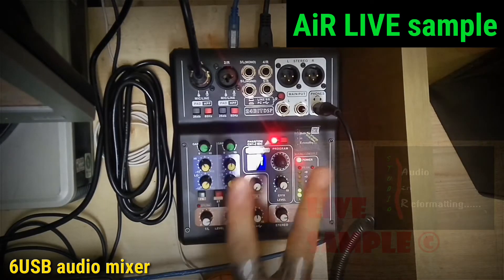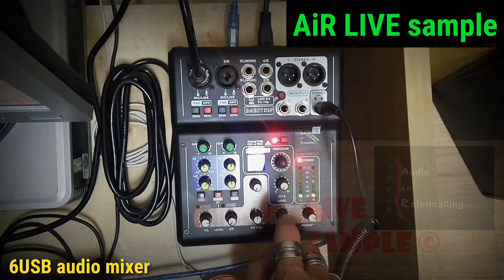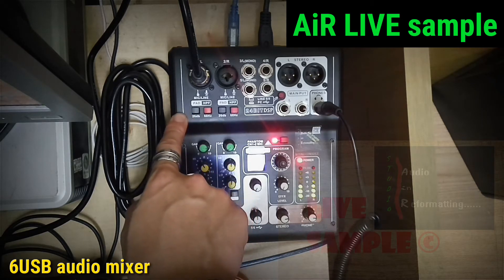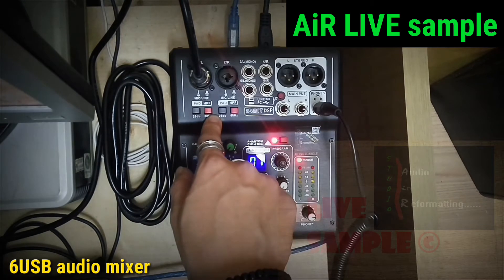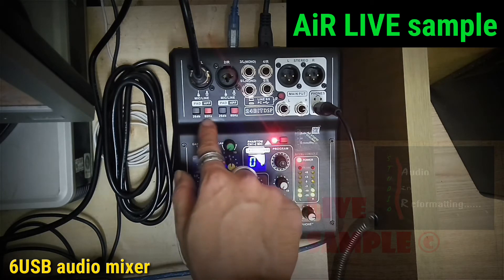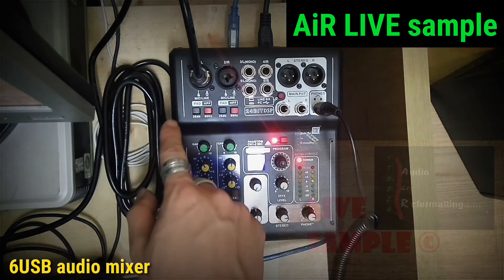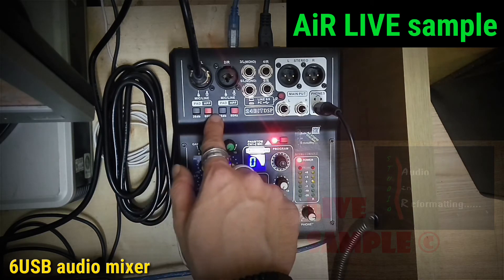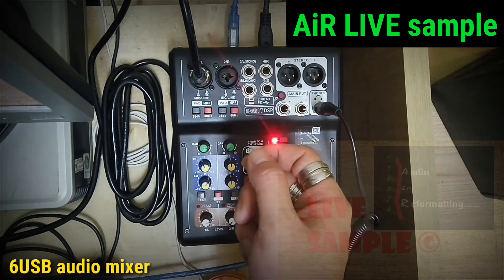(pad and hpf) AiR bm basic condenser plus 6USB audio mixer EP 02